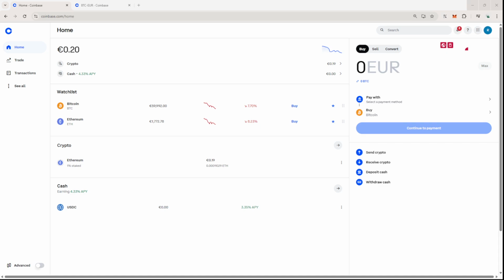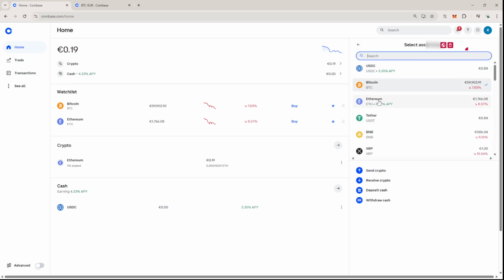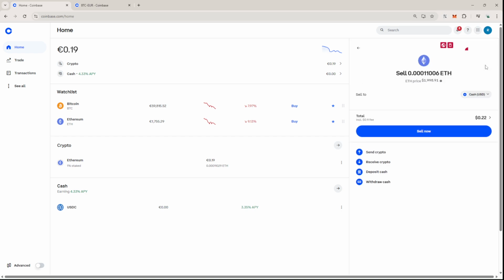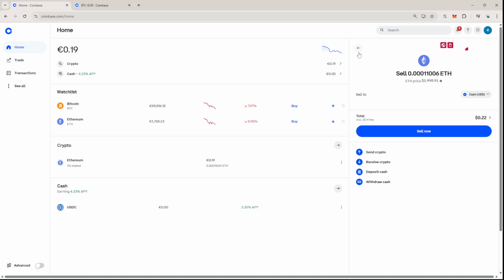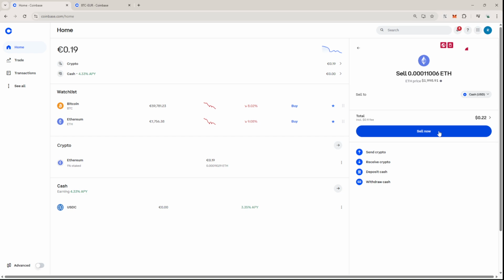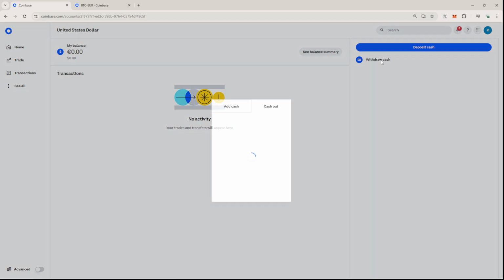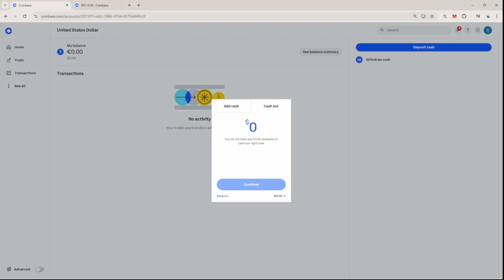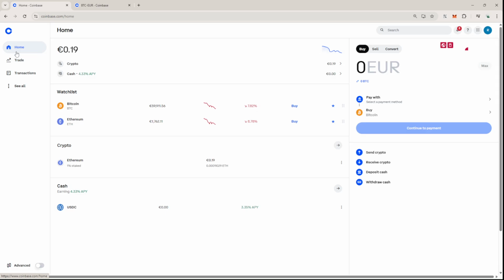How To Convert Crypto To Cash Before Withdrawal On Coinbase [Easy Steps]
In this easy 2026 guide, you’ll learn how to convert crypto to cash on Coinbase before withdrawing to your bank. Selling your Bitcoin, Ethereum, or other coins into your local currency first ensures smooth transfers and avoids confusion during withdrawals. This process is fast, beginner-friendly, and essential for cashing out profits safely.

🔹 What You’ll Learn:
-How To Use The Buy/Sell Or Convert Feature Inside Coinbase
-How To Select Your Crypto Asset And Choose Your Local Currency
-How To Preview Fees And Exchange Rates Before Confirming
-How To Instantly Sell Crypto Into Your Cash Balance
-How To Verify Funds Appear In Your Fiat Wallet
-How To Transfer Cash To Your Linked Bank Account Securely
-How To Avoid Slippage During Volatile Price Movements
-How To Track Your Completed Conversion History

💡 Pro Tip: Convert during low volatility periods to avoid price swings. Fast markets can slightly change your final cash value during execution.

By the end, you’ll easily convert crypto into cash and withdraw funds smoothly whenever you need.